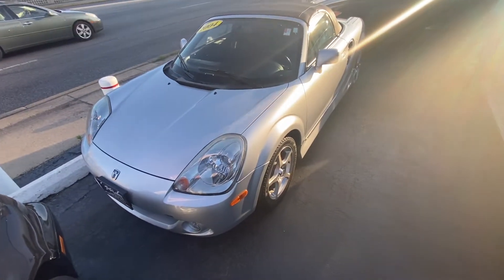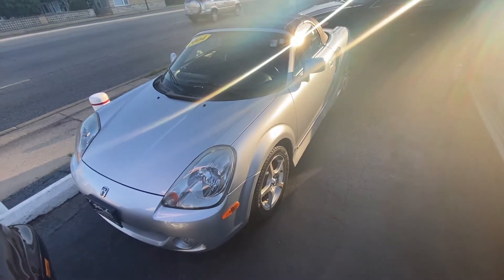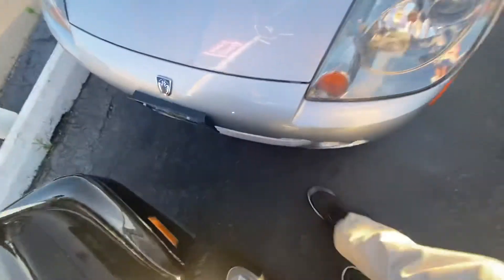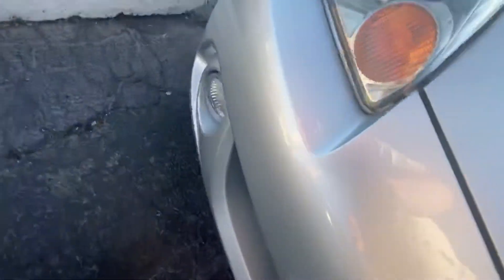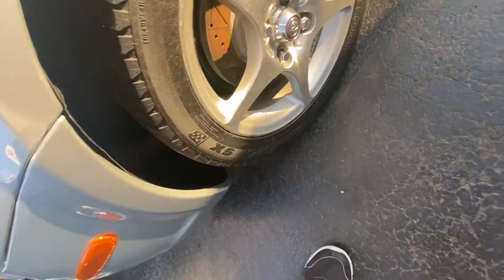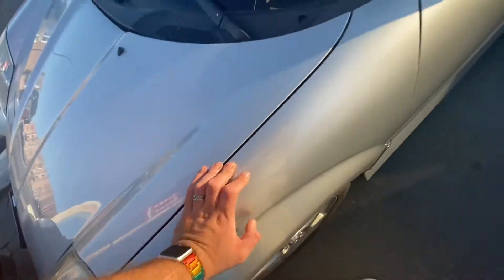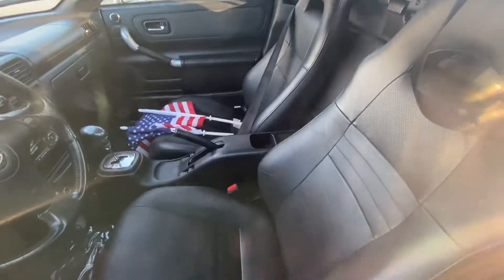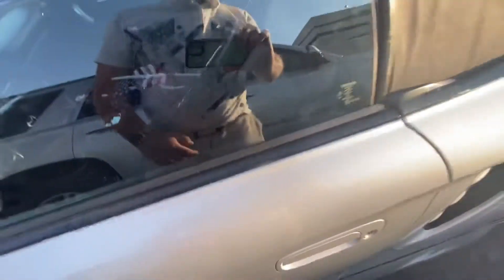2004 Toyota MR2 Spyder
Equipped with the rare sequential manual gearbox